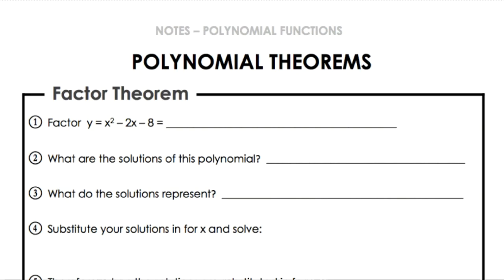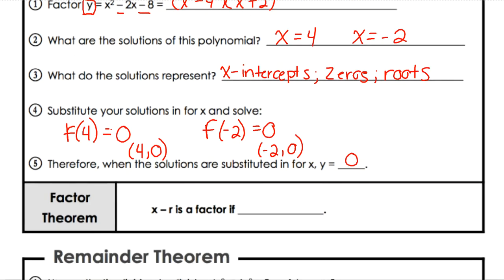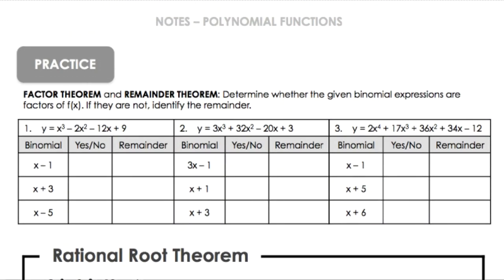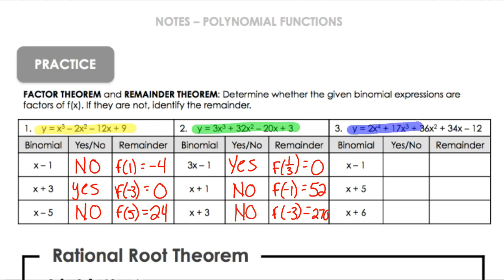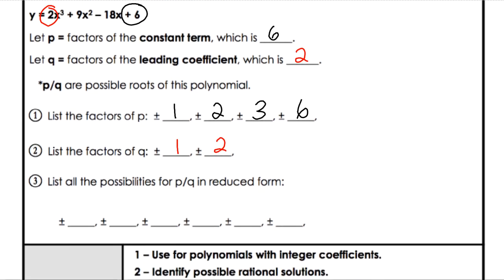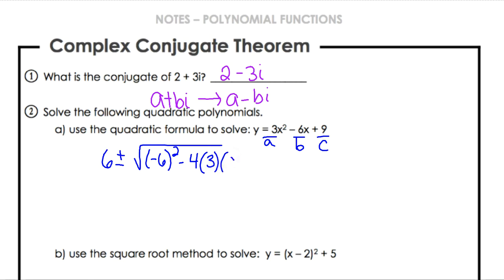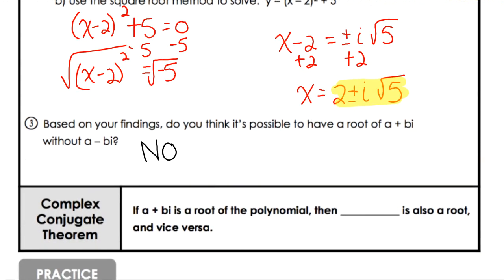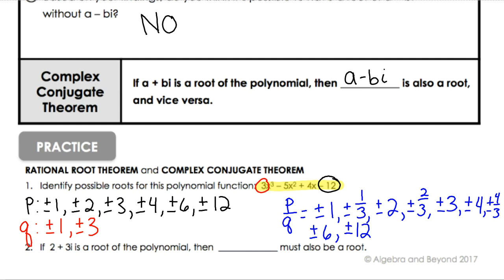Polynomial Theorems | Algebra 2 Lesson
This Polynomial Theorems Lesson covers factor theorem, remainder theorem, rational root theorem, and complex conjugate theorem  in a creative, comprehensive, and clear way. This video includes the guided notes and practice portion of the polynomial functions lesson.